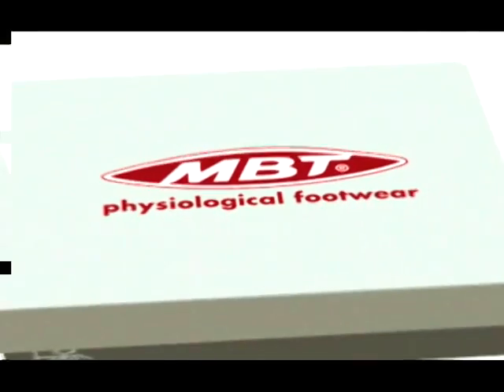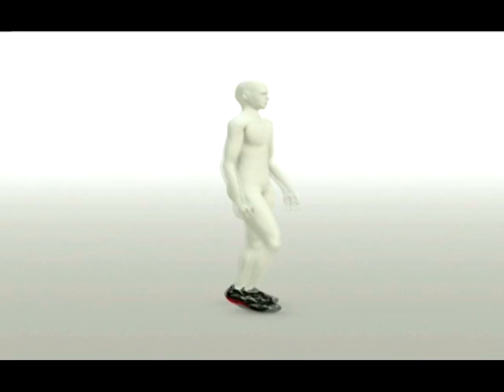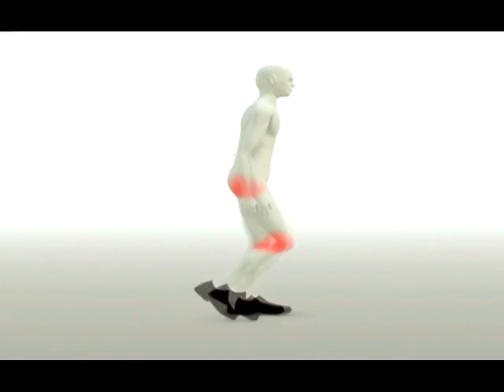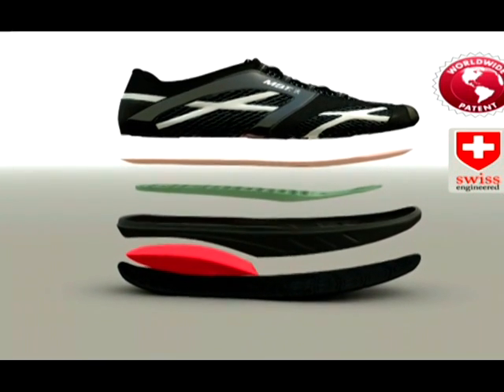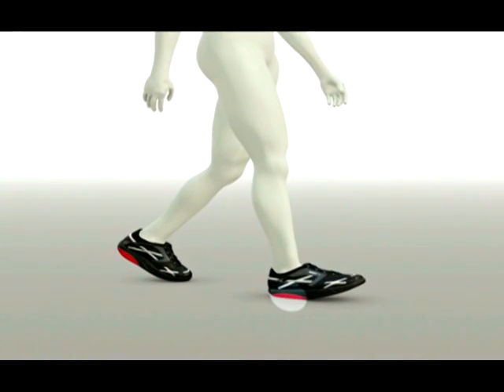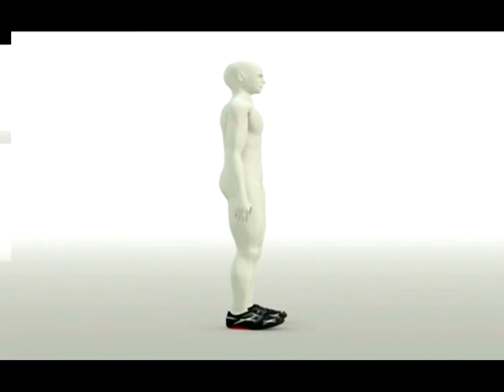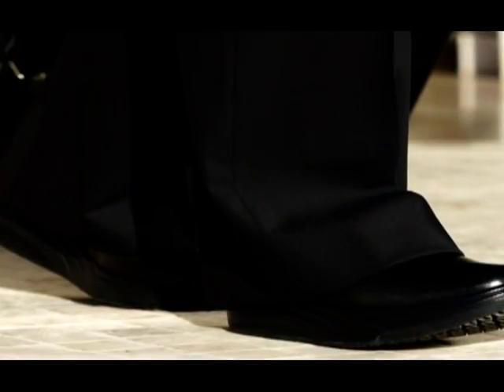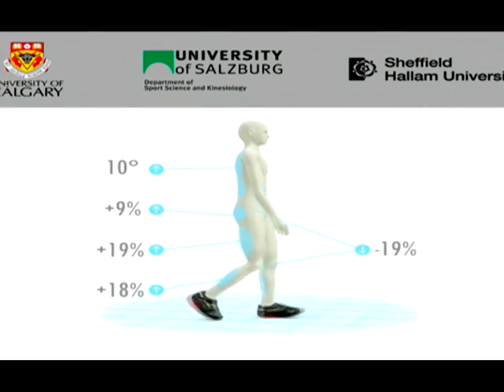MBT Video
MBT's latest instructional video! Great info on how to wear your MBT's.